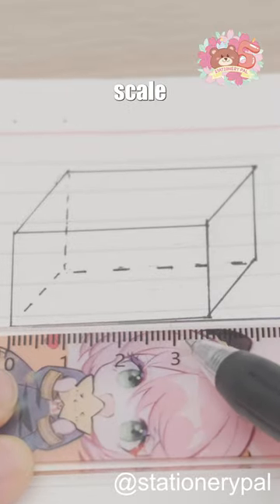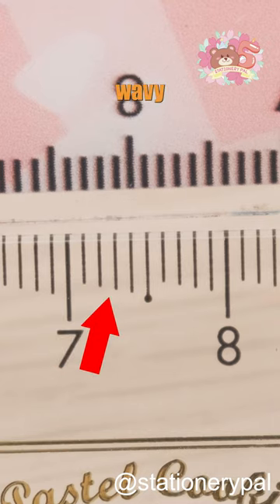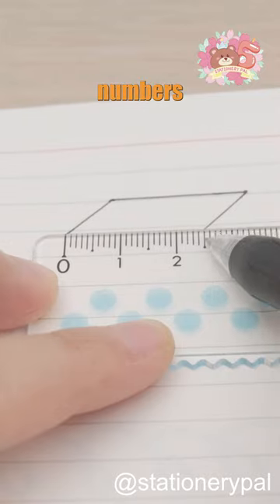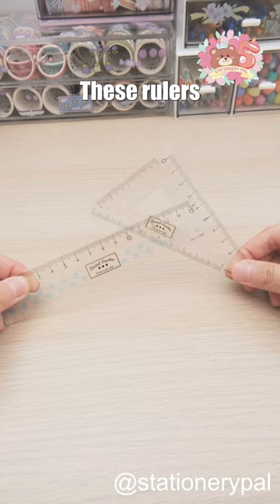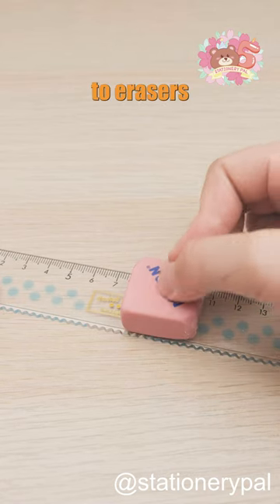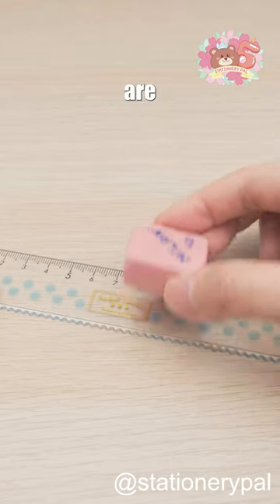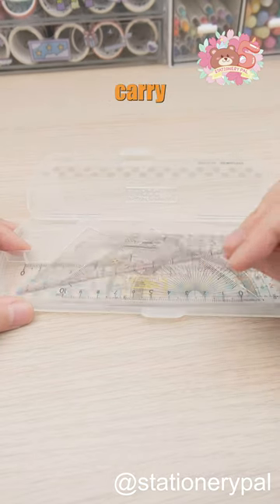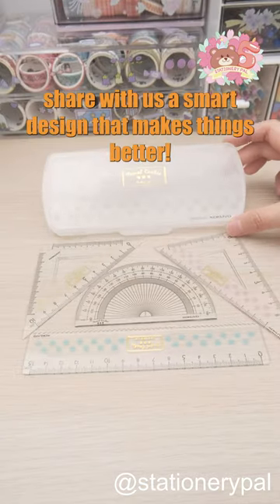Still struggling with reading the ruler scale correctly?